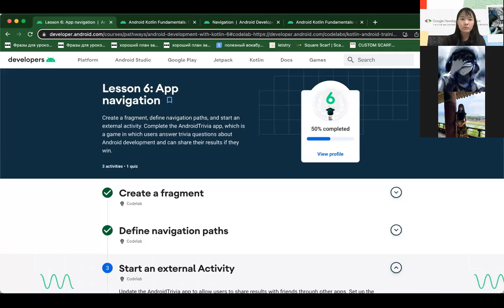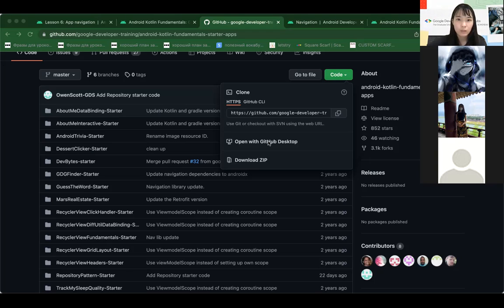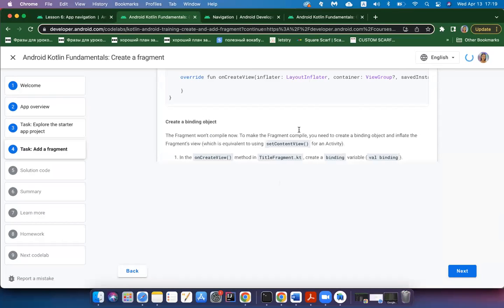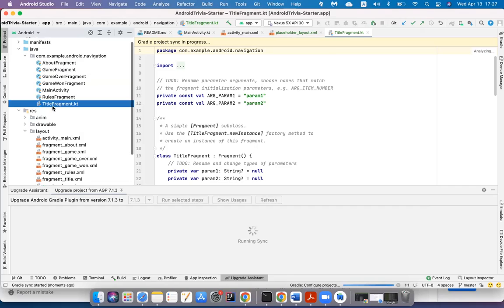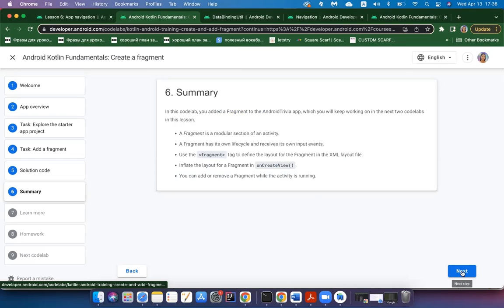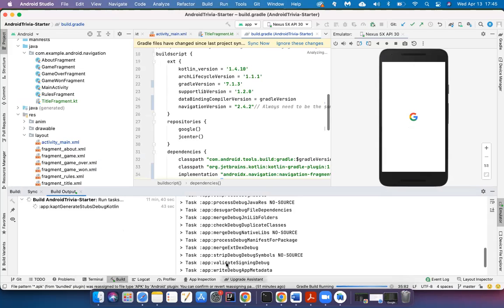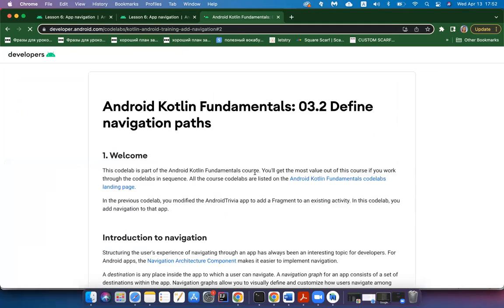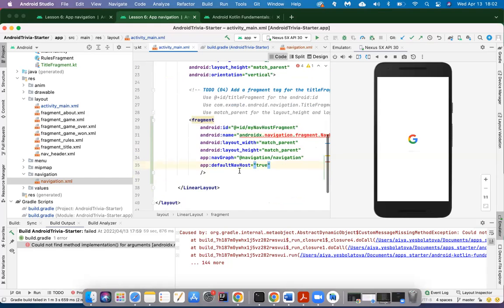GDSC SOKENDAI "Android app development using Kotlin" Developed the 3rd app "Trivia" Part 1